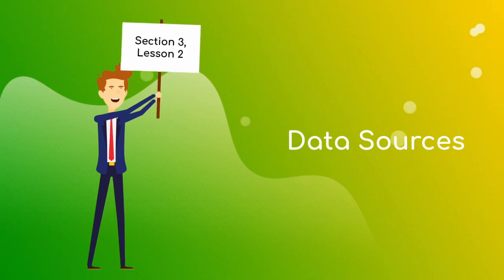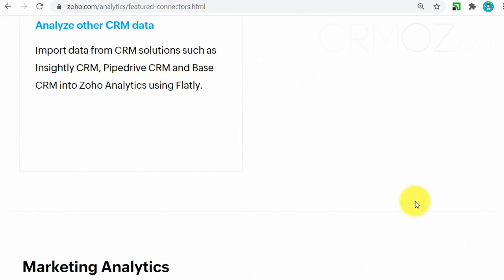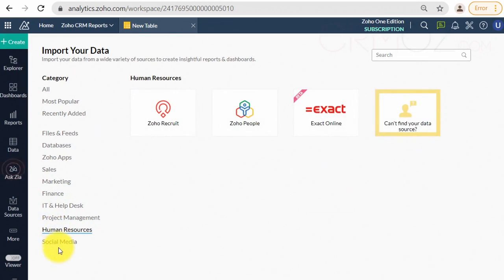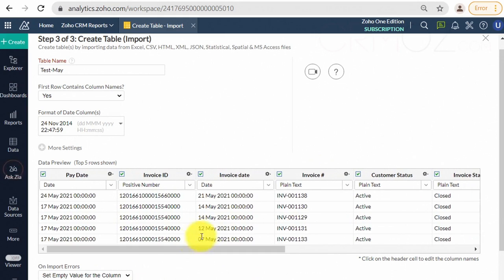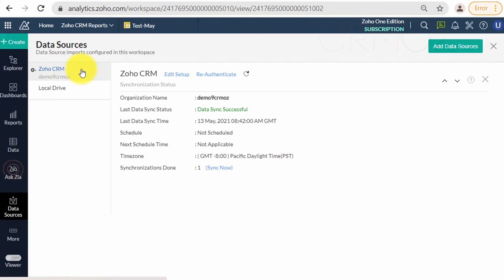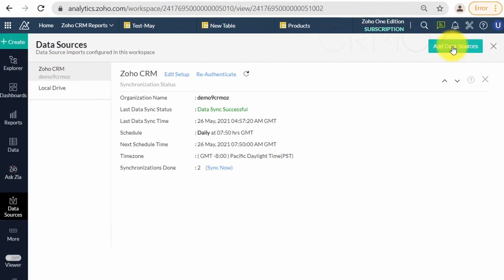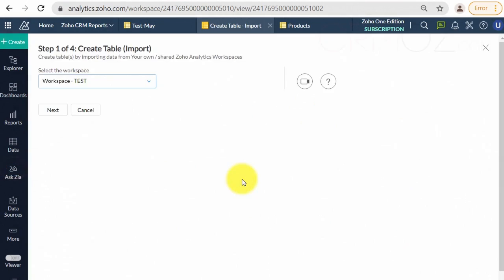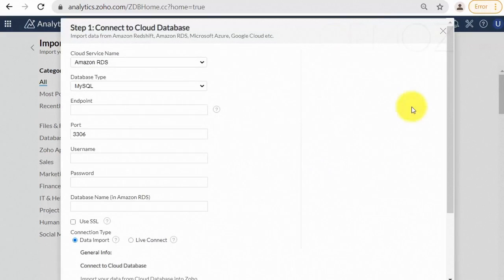Zoho Analytics for Beginners: Data Sources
Zoho Analytics provides you with various options to import the data you have in local files, Web URLs, Cloud drives (Google Spreadsheets, Zoho Sheets, etc.), Local and Cloud databases, Zoho and other popular 3rd party business applications, and custom applications into Workspaces for your in-depth analysis and reporting.

Try Zoho One package – the best of value bundle of 40+ business applications that include Zoho Analytics as well as provides you with 30 days of enterprise-level trial: